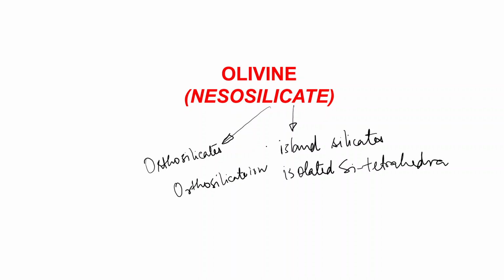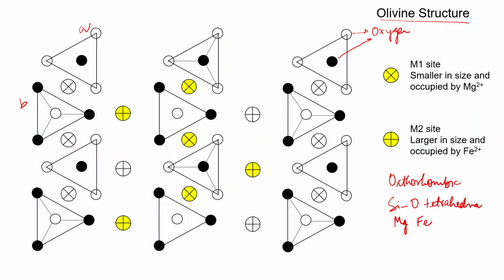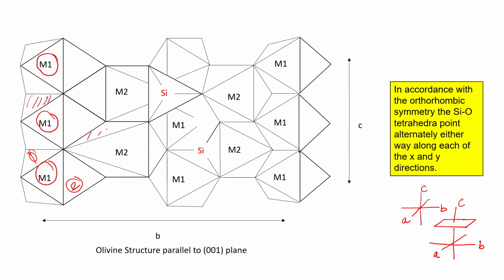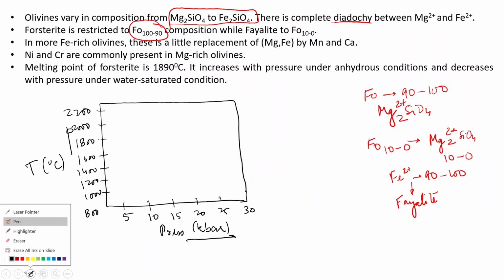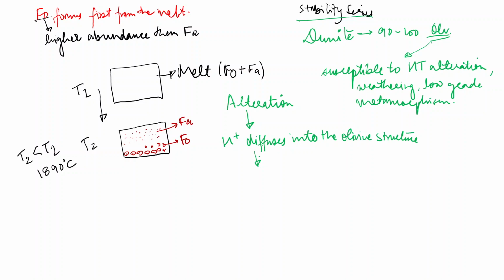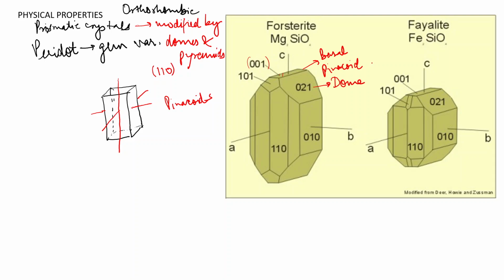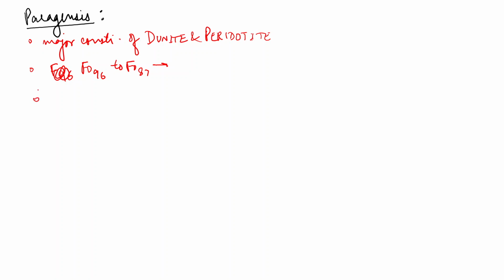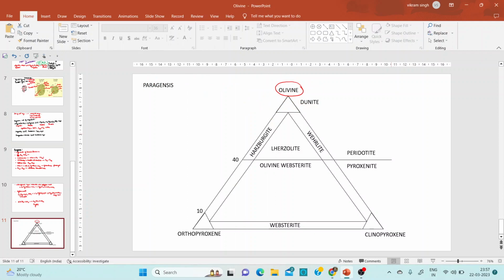OLIVINE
Answer to questions on details of Olivine in exam like GSI